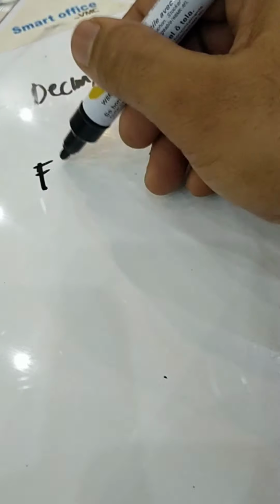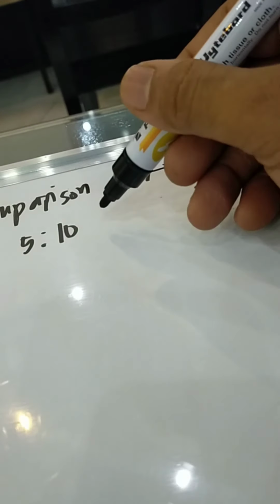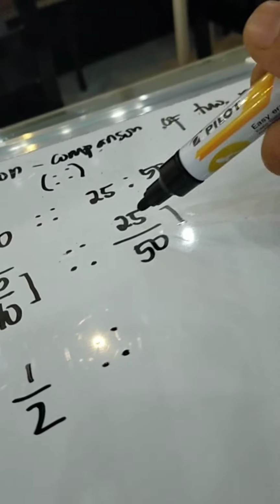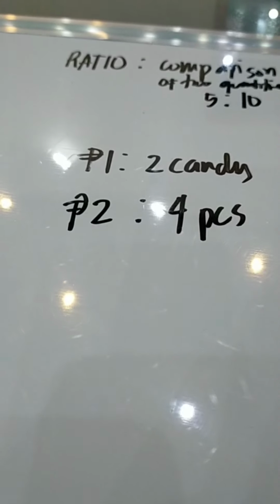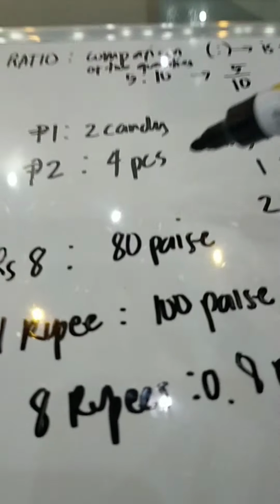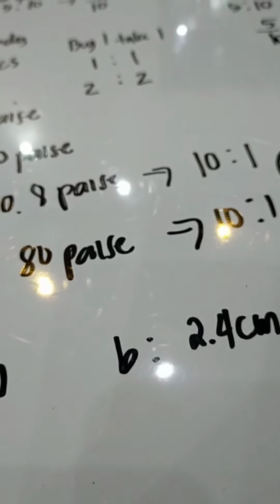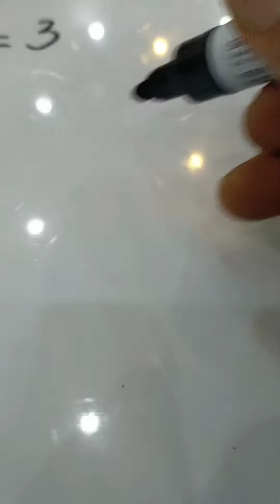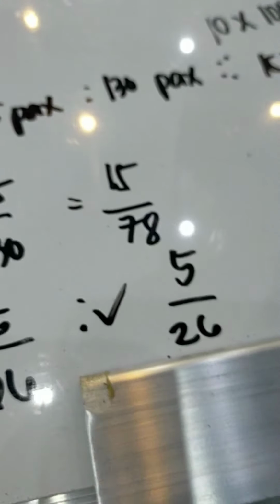Grade 12 business math lesson 2 ratio and proportion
For grade 12 Nan sing students